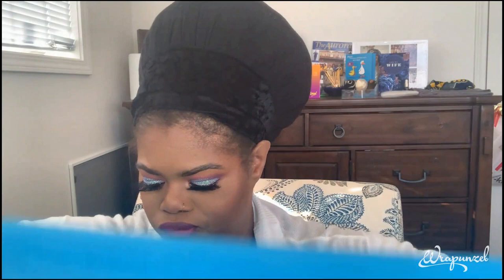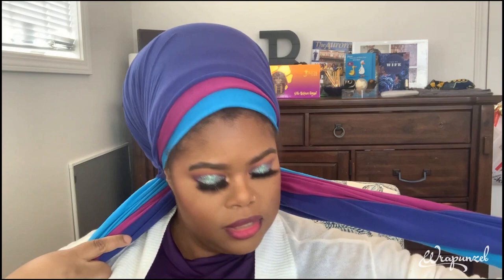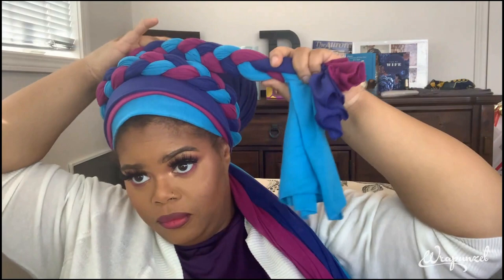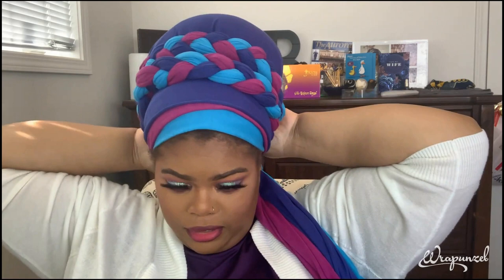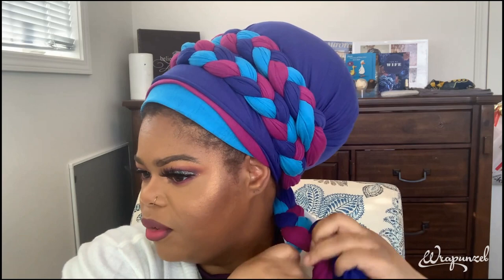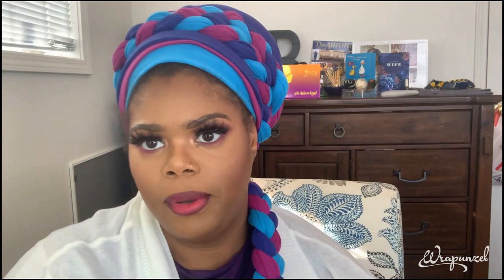Uber Double Braid Wrap! Wrapunzel Tutorial!